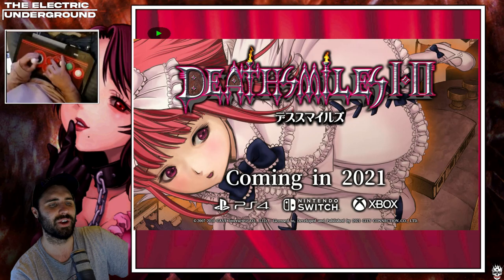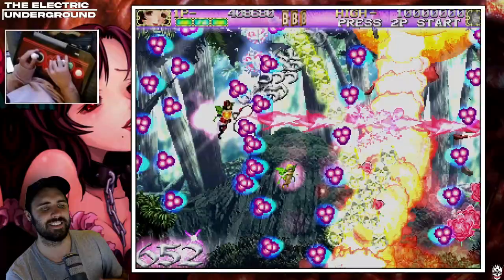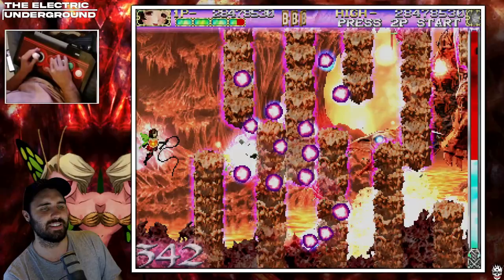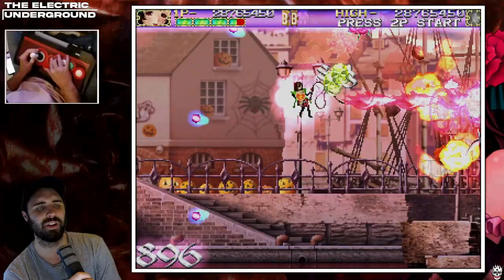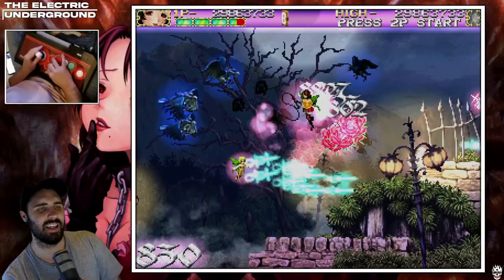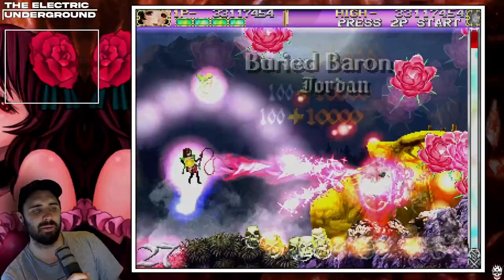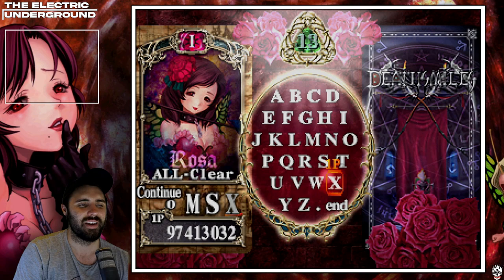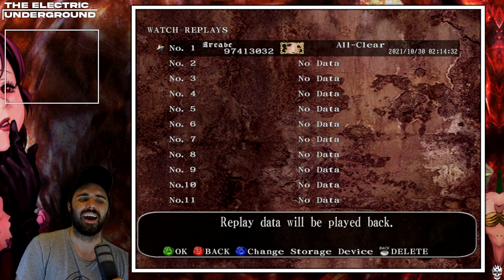Deathsmiles 1cc (Hardest) Commentary - Rosa Level 3 (Xbox 360)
Deathsmiles 1cc (Hardest) Commentary - Rosa Level 3 (Xbox 360). In anticipation of the upcoming PS4 and Nintendo Switch release of Deathsmiles and Deathsmiles 2 by City Connection (fingers crossed the input lag isn't awful). I decided to revisit the Xbox 360 port of Deathsmiles by CAVE, which is actually my favorite horizontal shoot em' up (shmup) of all time! In this video, I not only do a little review of my thoughts on game but also give tips, strategy, and a bit of a walkthrough on how to play the game for people wanting to pick it up. Right now you are able to play deathsmiles on Xbox 360, Steam (PC), and even on the emulator Xenia!

[$2 tier = Monthly Game Review Vote, Name in Credits, Exclusive Monthly Podcast]
[$5 tier = Double Monthly Game Review Vote, By Name Shout-out, Name in Credits, Exclusive Monthly Podcast]

00:00 Stage 1
02:50 Stage 2
06:50 Stage 3
09:20 Stage 4
11:50 Stage 5
14:24 Stage 6
17:30 Stage 7
24:16 Stage 7 Bosses